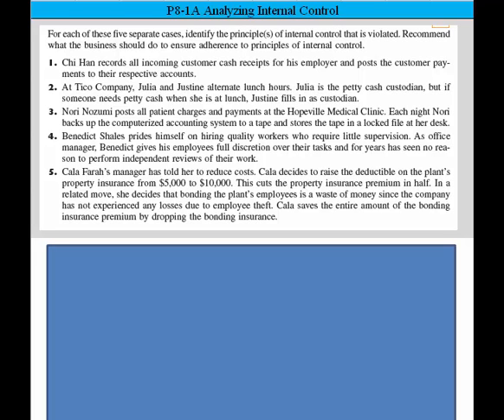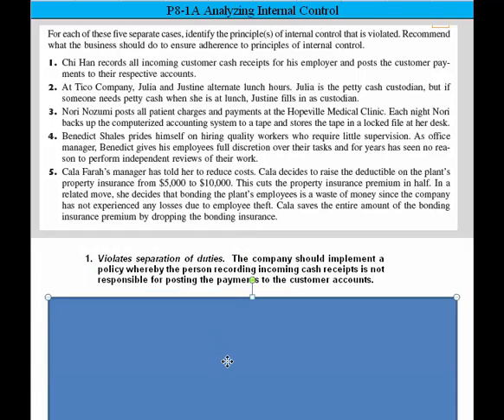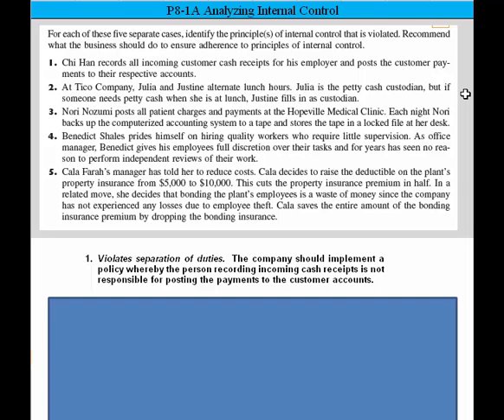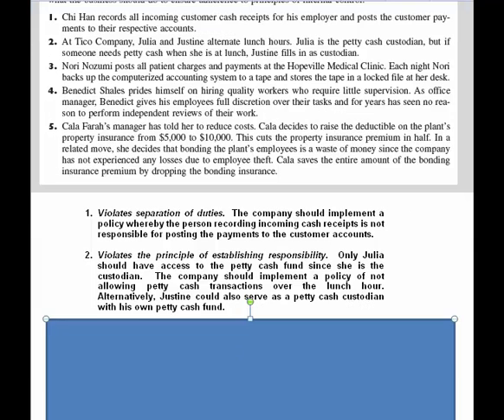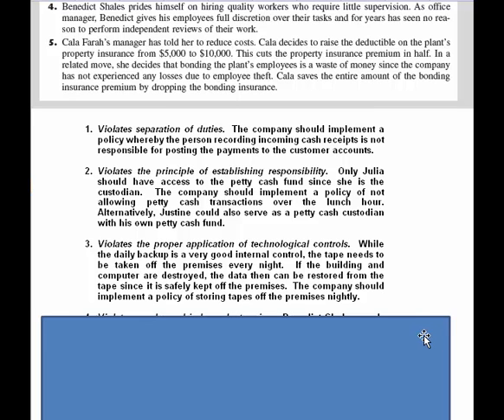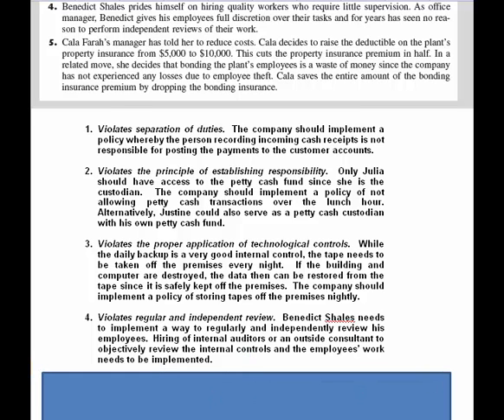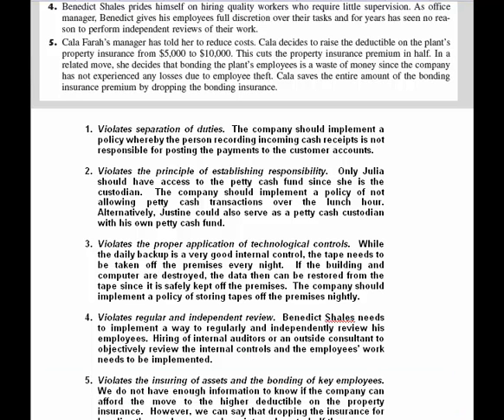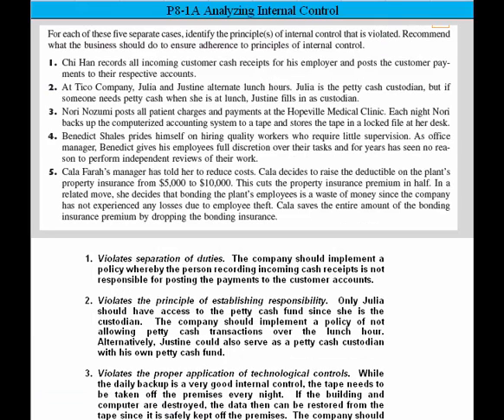Analyzing internal controls, P8 1A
Internal controls, financial accounting